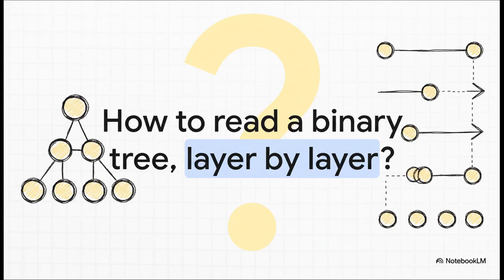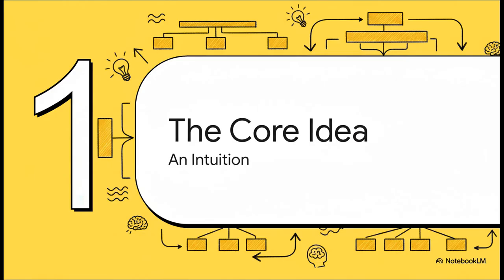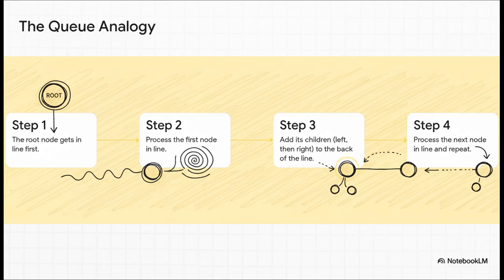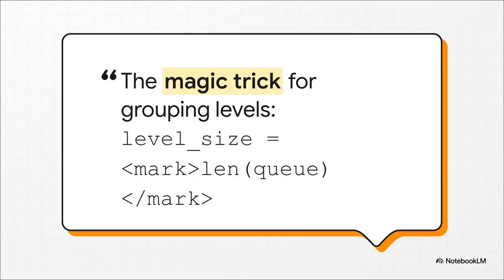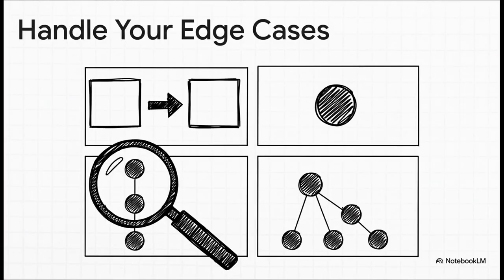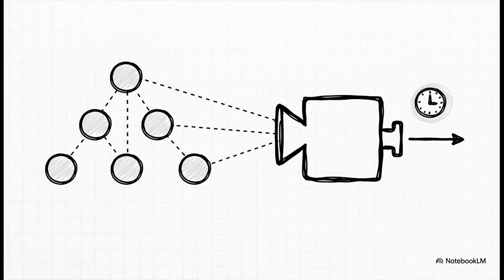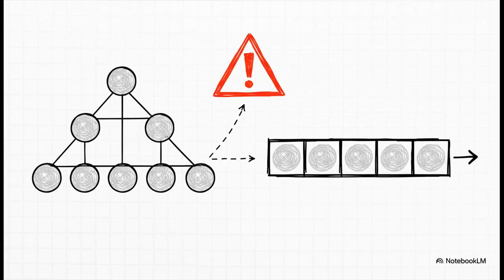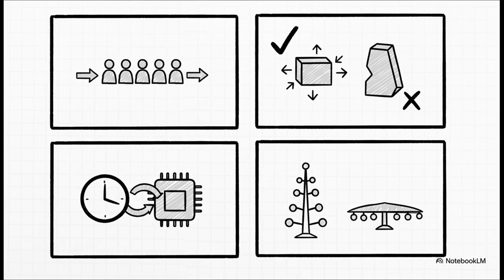Level Order BFS Explainer